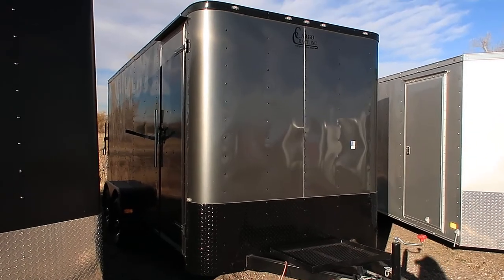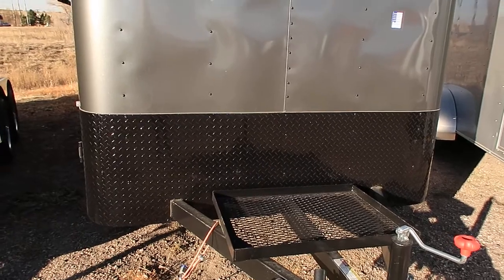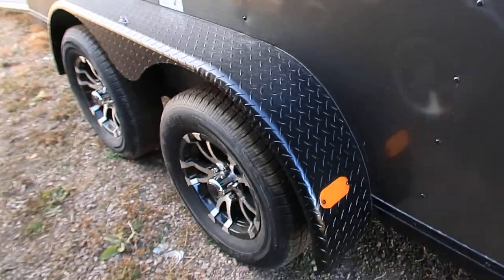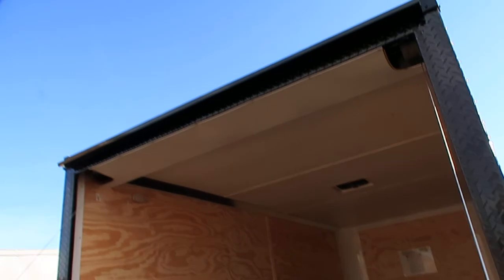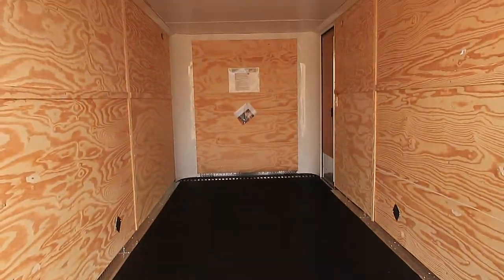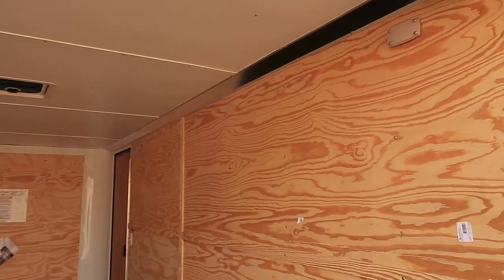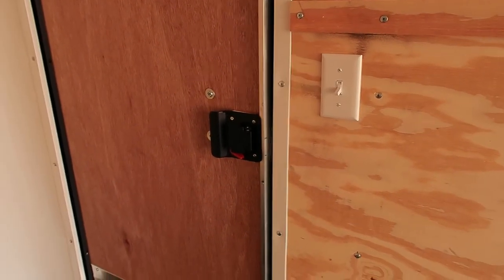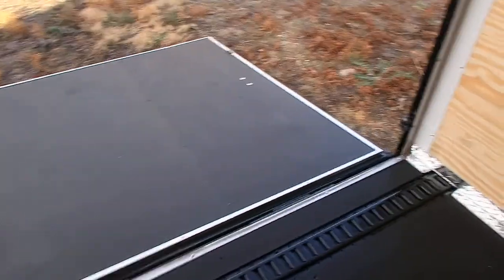7x16 Cargo Craft Trailer great for UTV's and toys!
New 2018 Cargo Craft 7x16 Enclosed Cargo Trailer for sale. Trailer is equipped with 2 - 3500lb. axles with electric brakes, 7 foot interior height, vinyl ceiling liner, nudo floor and ramp, recessed E-Track, generator platform, 4 interior LED lights with wall switch, interior diamond plate trim, rear ramp door with spring assist close, side door with RV lock and cam lock, black out package (includes all black diamond plate rock guard, black diamond plate fenders, black RV lock), rear and side door gutters, side vents, non power roof vent with Maxx Air, LED strip tail lights, triple tube tongue, and a 3 year factory warranty.

Year: 2018
Make: Cargo Craft
Model: 7x16
Color: charcoal blackout
Weight: 2000 lbs.

Give us a call – we would like to earn your business!